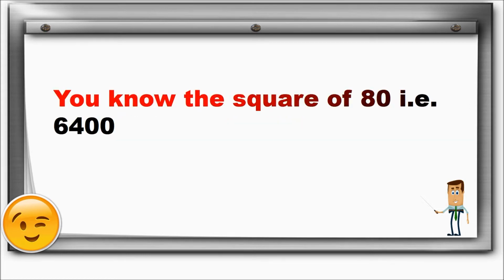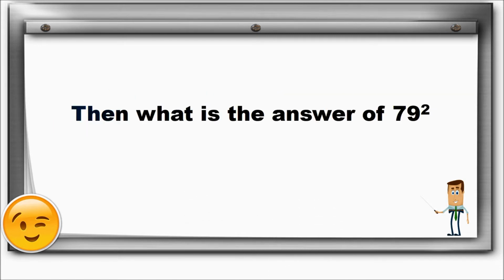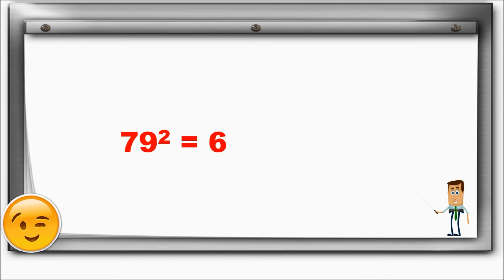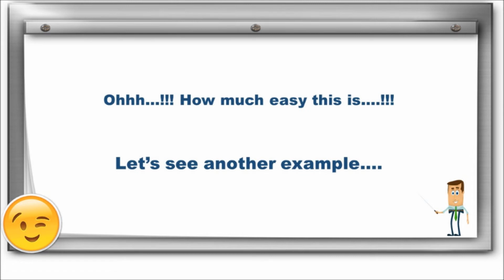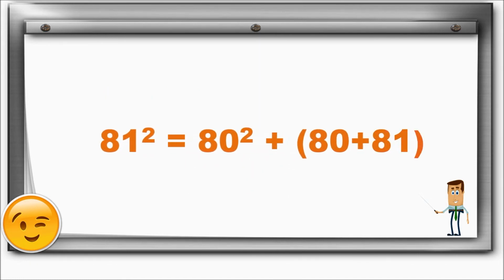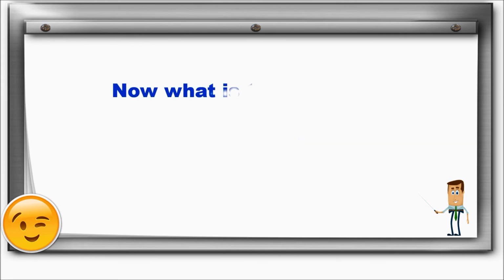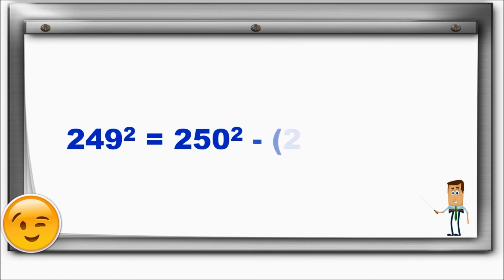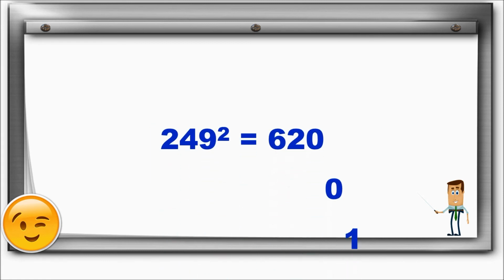Maths Tricks – Easy & Quick Method for doing square (X)2 by Dr. Mitul Trivedi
Here, you will find some simple tricks of mathematics.

In this video you will find how to square any number which is near to that number whose square is easy and you can do mentally.

About  DR. Mitul Trivedi...

Hello! I’m DR. Mitul Trivedi  the admin of this youtube channel.
This channel is for sharing my ideas and researches there on.
Scientist, Archaeologist, historian, Anthropologist, lecturer, Interpreter, Translator, Mathematician

NASA – Team leaderof Ancient Science & Cultural Research at WASHINGTON DC, USA

ISRO – Project Concept Provider in Ancient Science at Bengaluru.
           Team member (concept Provider) in Mars Orbiter Mission by ISRO

ASI – Linguistic specialist (translator of Ancient 45 languages & decoder of 9 ancient scripts)
          INDUS Scripts specialist & decoder.